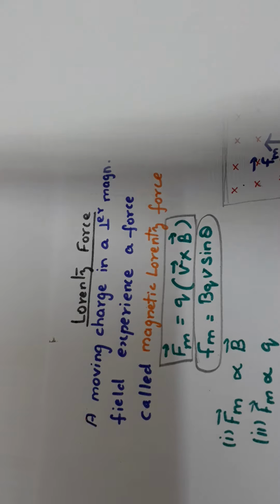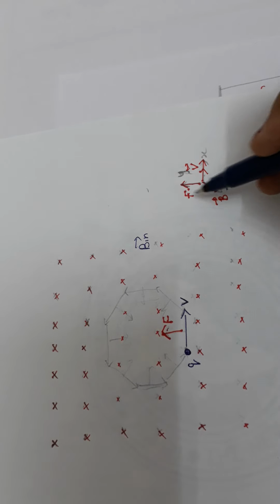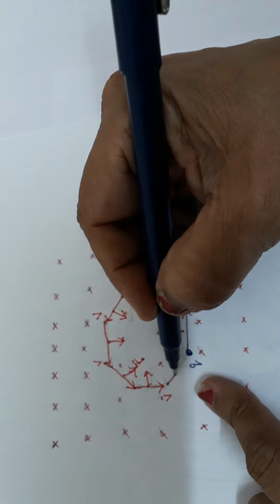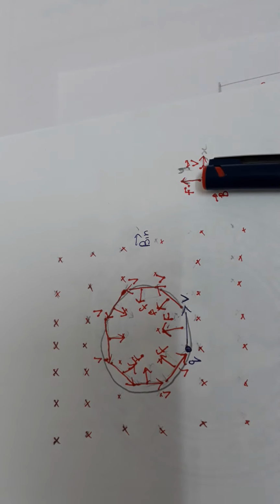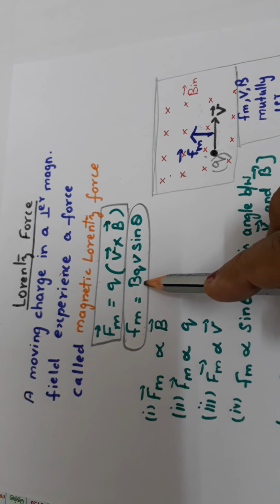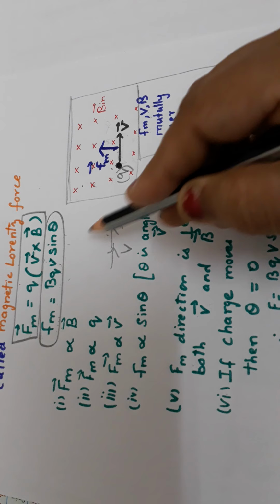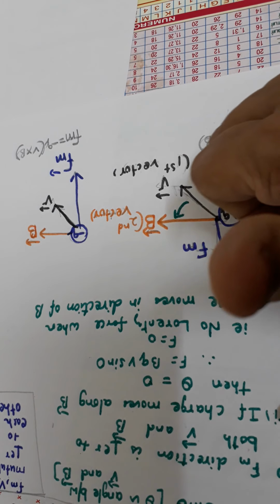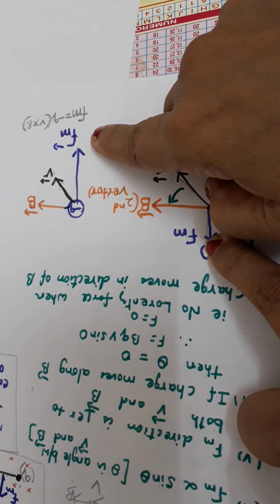12th Physics| Unit 3- Lorentz Force| TN State board